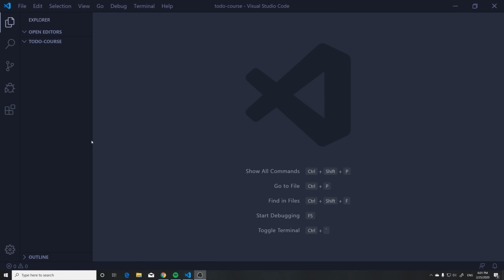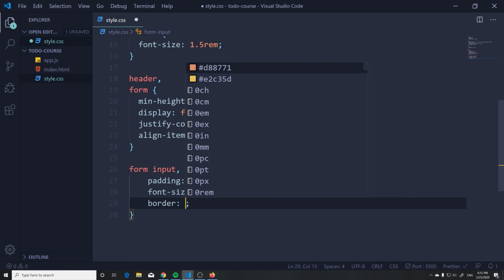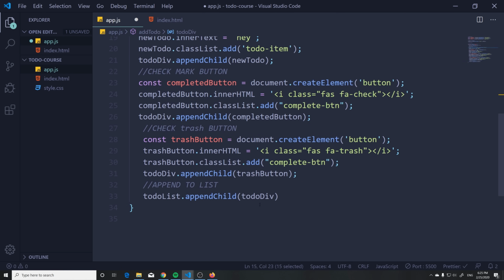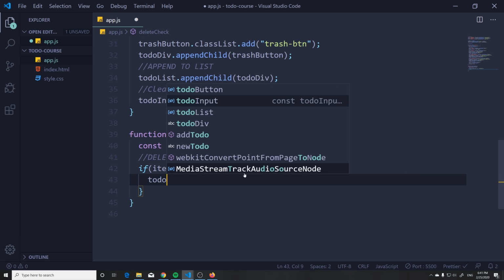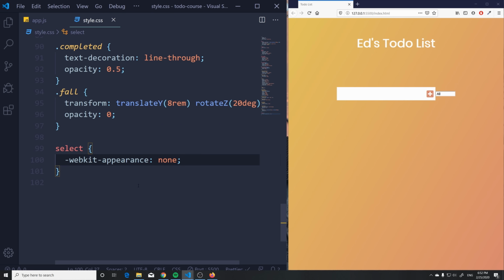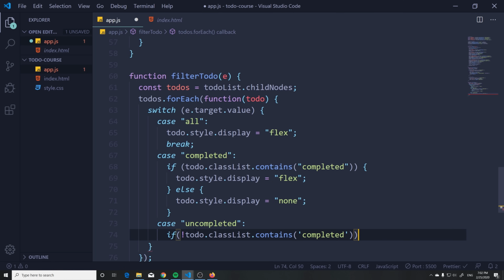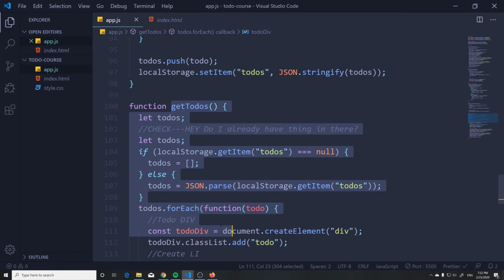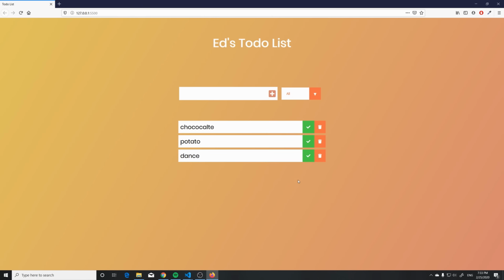Beginner Vanilla Javascript Project Tutorial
Get The Full Javascript Course Here!

In this episode we are going to cover a small project of the full Creative Javascript Course, a todo list in vanilla js.
We are going to put together all the fundamental javascript techniques including local storage.
Check out the javascript course in the link above to create more complex javascript projects and understand complex topics.